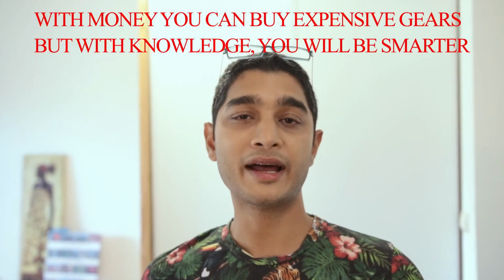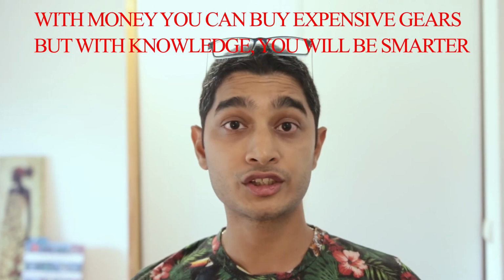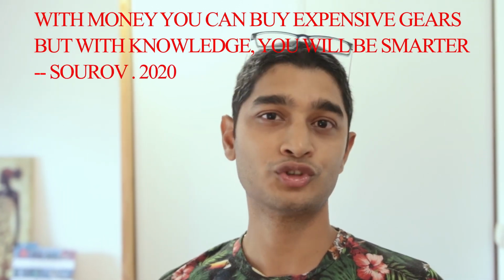5 Best Tips To Take Better Photos For Beginners : Photography tips for Beginners.